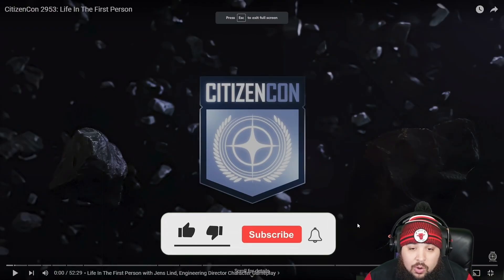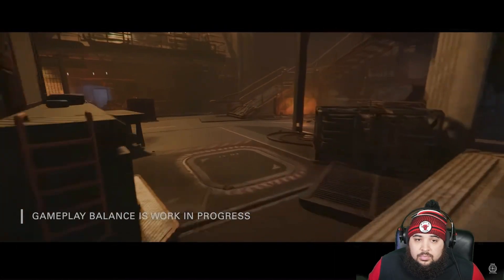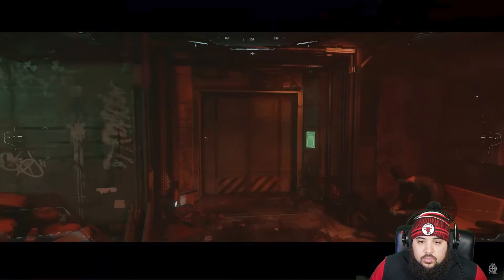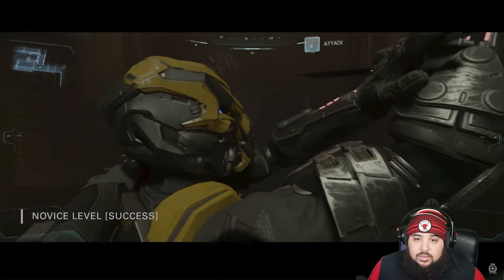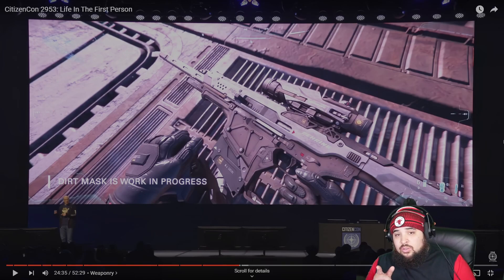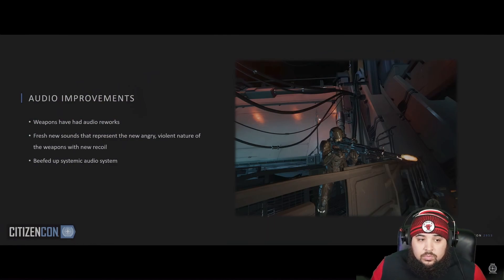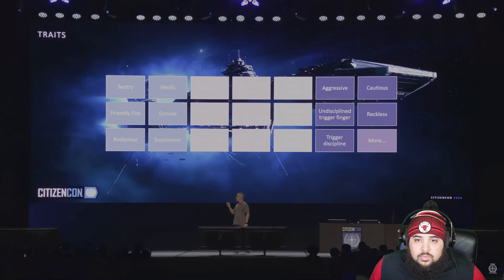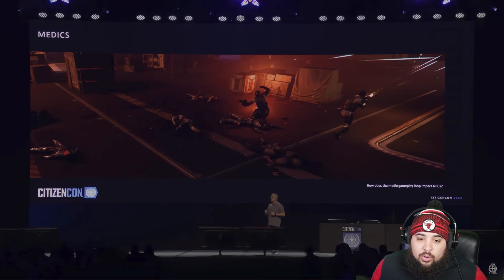Life in First Person // Citizencon 2953 Reaction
Razer Nari Ultimate Wireless 7.1 Surround Sound Gaming Headset: THX Audio & Haptic Feedback

Corsair HS60 Haptic Stereo Gaming Headset

STEAM giogetmoneyTV